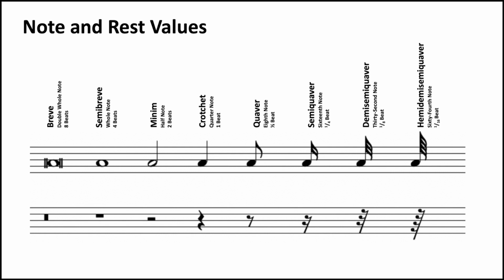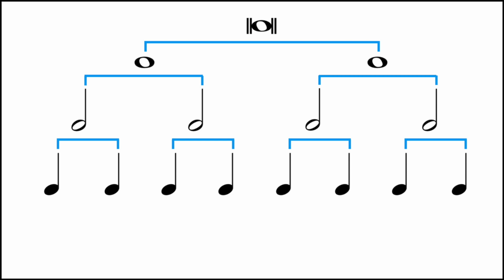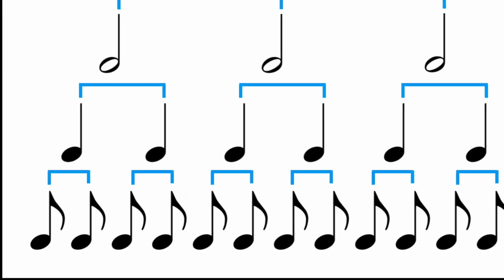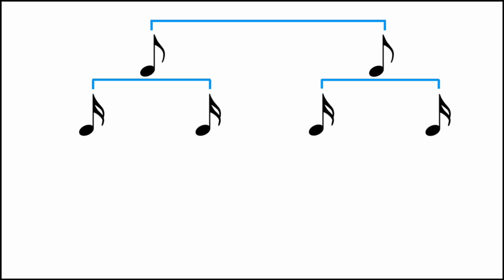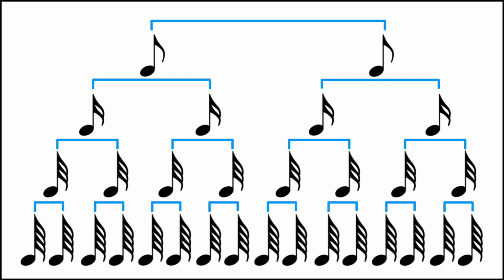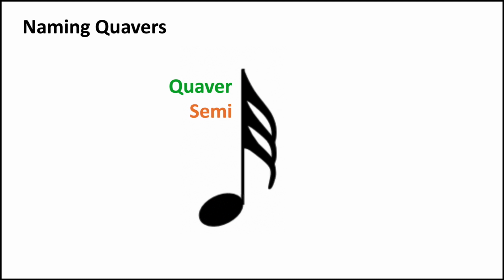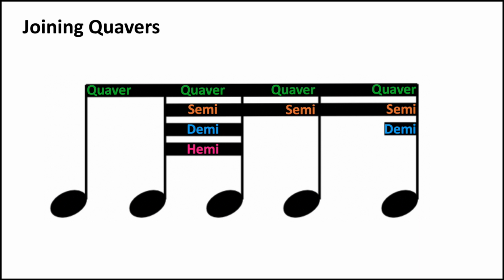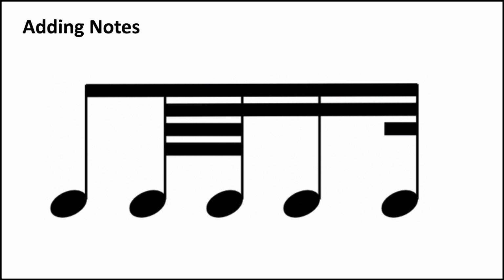Note and Rest Values